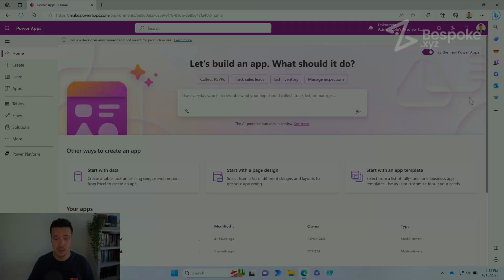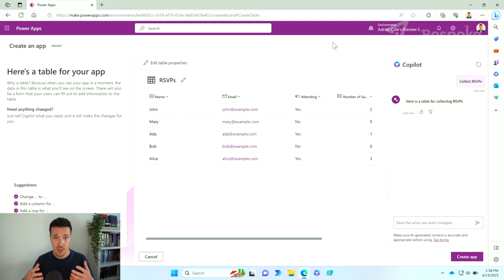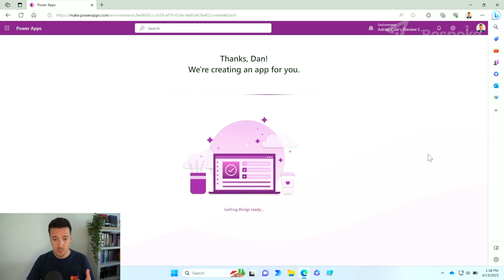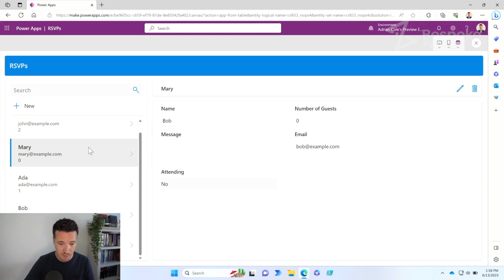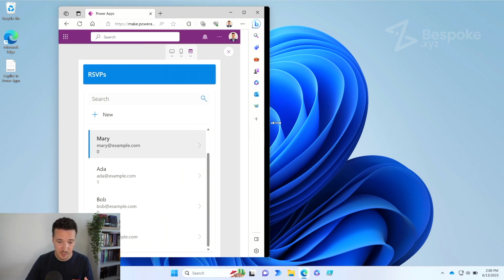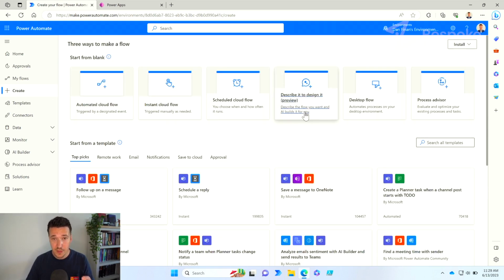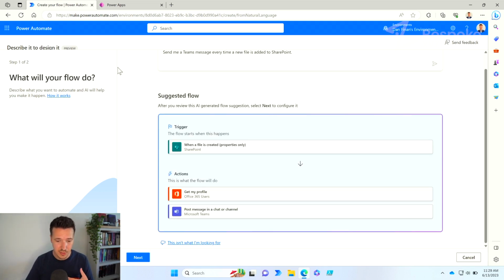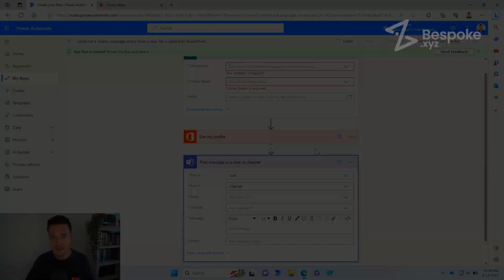Microsoft Copilot Preview for Power Apps & Power Automate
Join us in this exclusive preview of Microsoft Copilot for Power Apps and Power Automate. In this video, Dan Finan from Bespoke takes us on a journey to explore the groundbreaking capabilities of Copilot, a cutting-edge technology that harnesses the power of open AI's Chat GPT to simplify app and automation creation.

With Copilot, you can transform your app-building experience by describing your ideas in just a few sentences or even a few words. It eliminates the barrier of not knowing where to start, making it ideal for anyone with a vision but lacking coding expertise.

The video begins with a sneak peek into the Copilot interface within the Power Apps App Maker portal. Dan demonstrates how, with a simple description like "collect RSVPs," Copilot swiftly generates a dataverse table with suggested columns and example data. He showcases the flexibility to modify or expand the table structure by engaging with the Copilot agent.

Moving forward, Dan proceeds to create a fully designed app using Copilot's automated capabilities. He highlights the app's responsiveness, adapting seamlessly to different screen sizes and devices. With a search box, record viewing, editing, and deletion features, the app provides a solid foundation for further customisation and enhancement.

The video then delves into Power Automate, showcasing the "describe it to design it" feature. By describing a scenario such as "send me a Teams message every time a new file is added to SharePoint," Copilot instantly generates a flow with appropriate triggers and actions. Dan illustrates the simplicity of reviewing and configuring connections to services involved in the flow, enabling you to quickly set up powerful automations.

Dan concludes the video by emphasising the immense potential of Copilot and its ability to empower a wider audience to embrace the Power Platform.

Don't miss out on this exclusive preview of Microsoft Copilot, a game-changing innovation that revolutionises the way you build apps and automate workflows. Watch the video now and embark on a journey of simplified app creation and automation like never before!

00:00 Introducing Microsoft Copilot
00:22 What is Copilot
00:46 See Microsoft Copilot in action
03:22 Microsoft Copilot and Power Automate working together